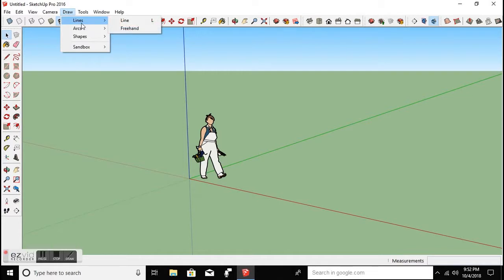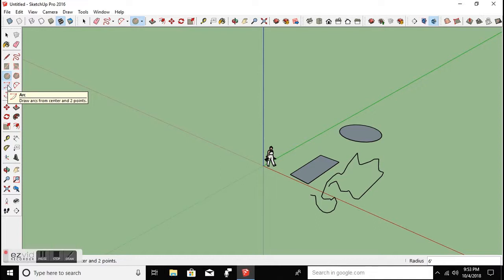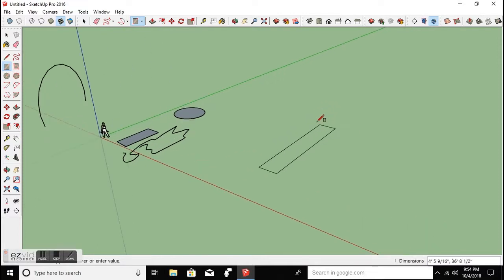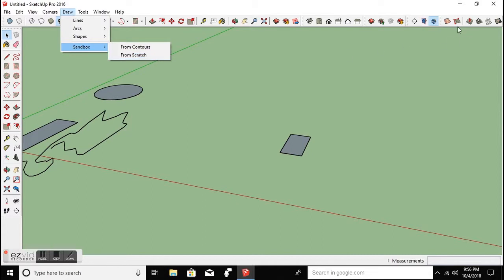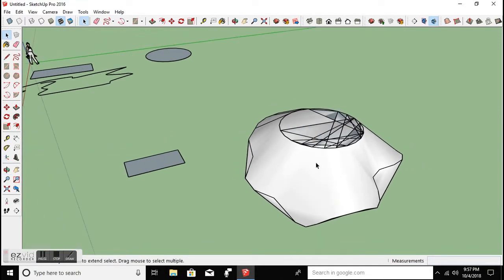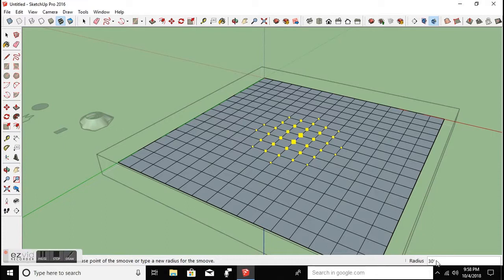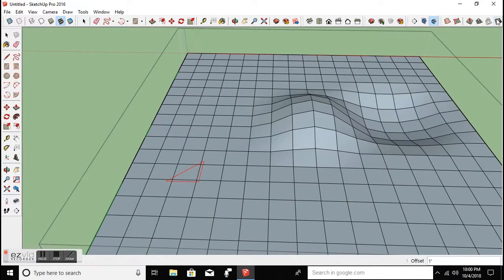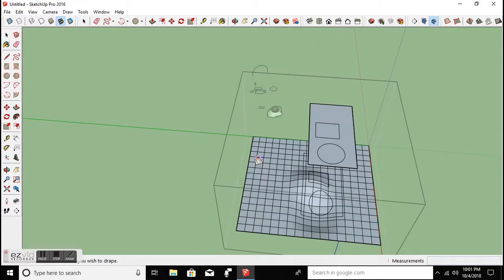Getting Started with Google Sketchup -5 | Draw Tab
Want to draw some count contours? or want to draw some time-space gravity shape? then follow this tutorial to get what you want.